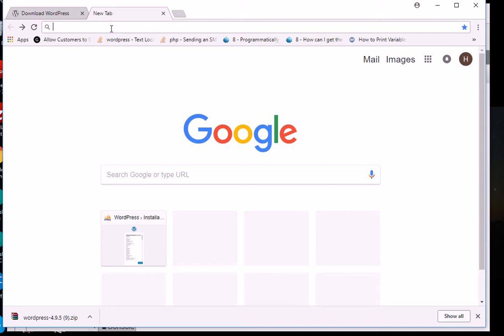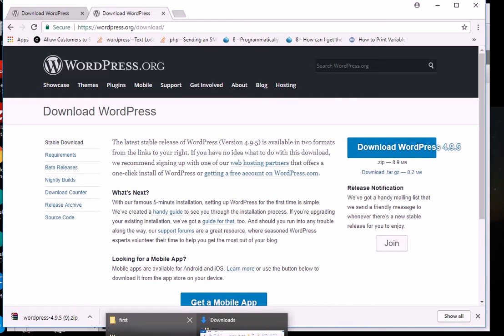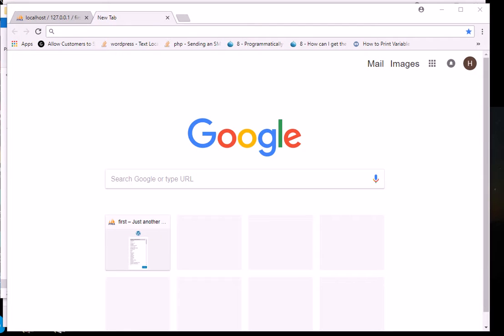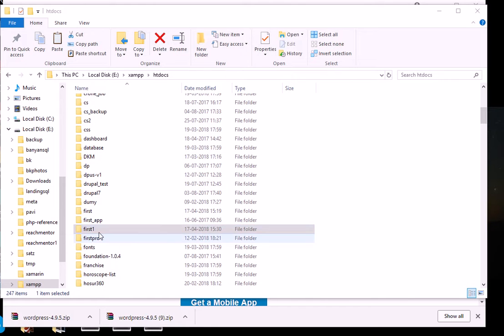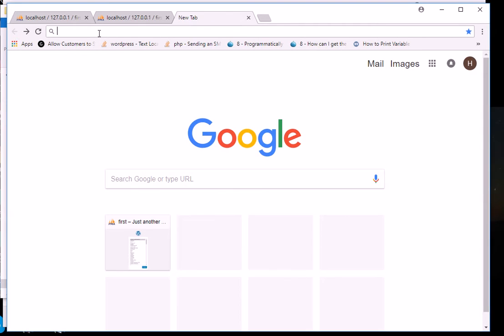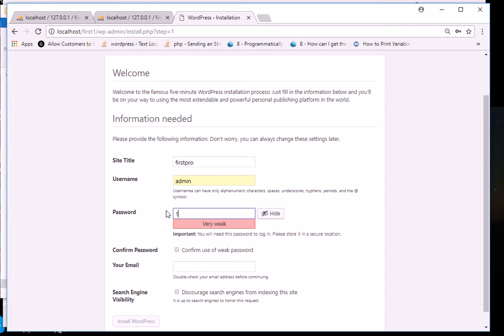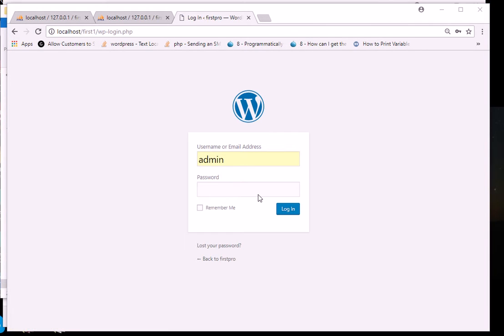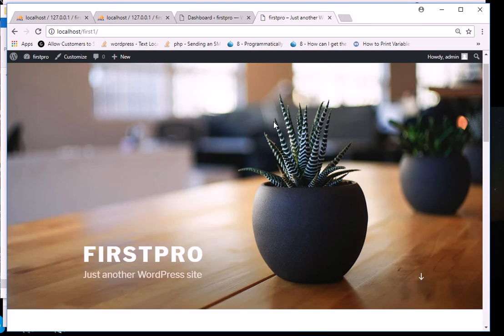Wordpress Reachmentor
This tutorial talk about wordpress setup & Configuration in your local system.